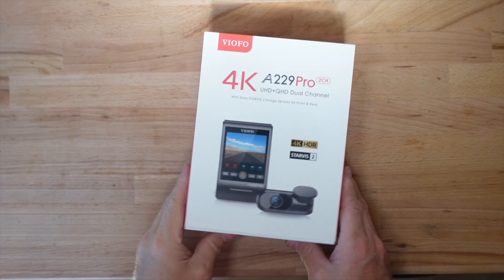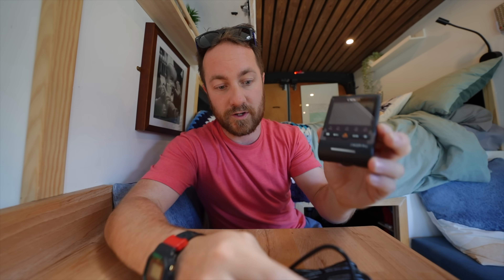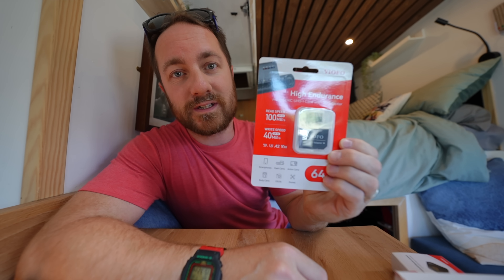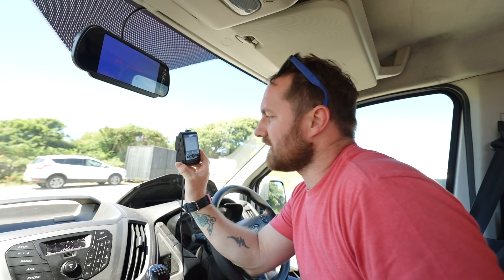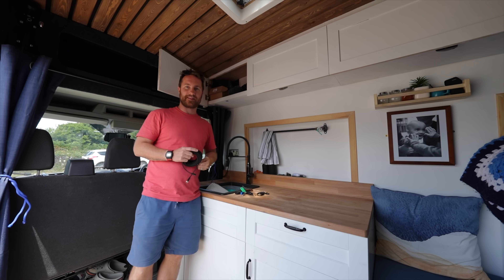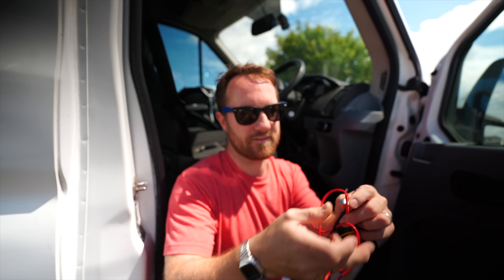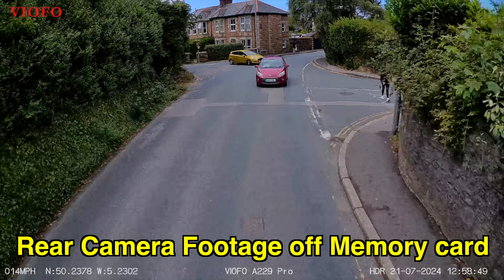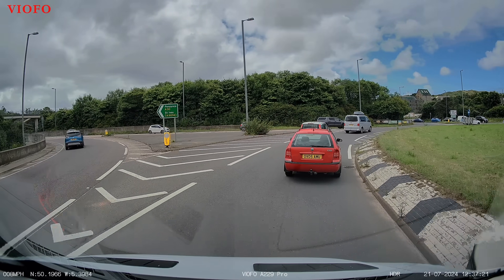I Found the Best Dashcam for Van Life in 2024! Viofo A229 Pro Review 4k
VIOFO Summer Sale (July 23rd-31st): Save up to US$75!

Van gear
Big stove
Electric Blanket
Frying pan
Cool box